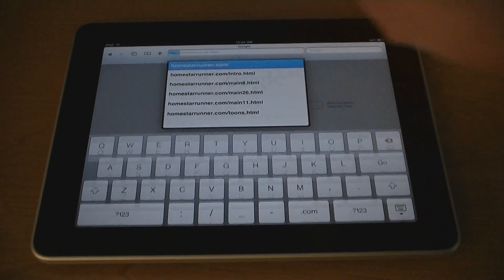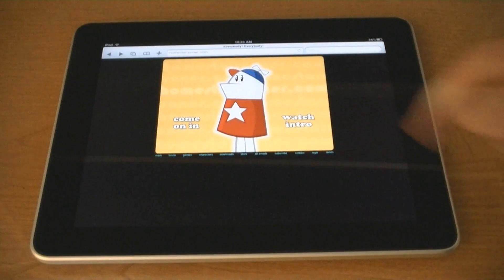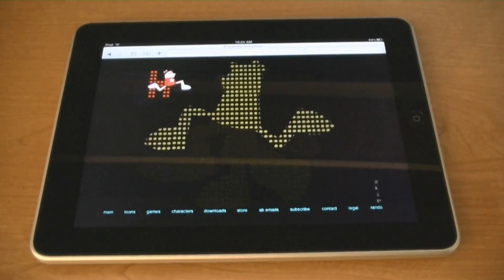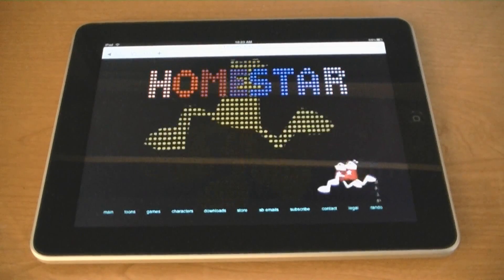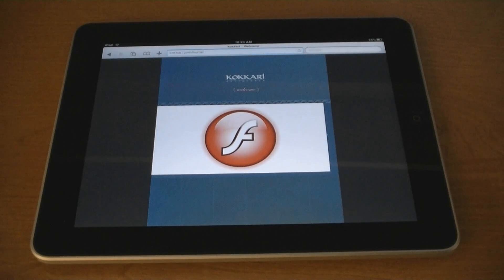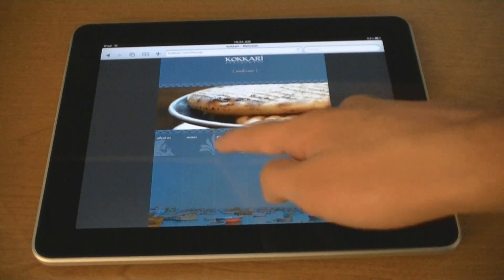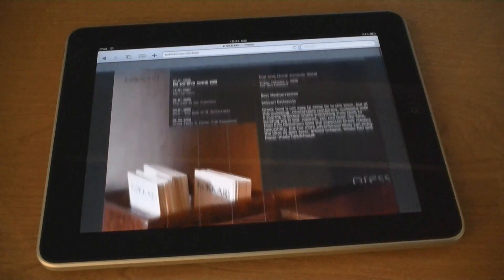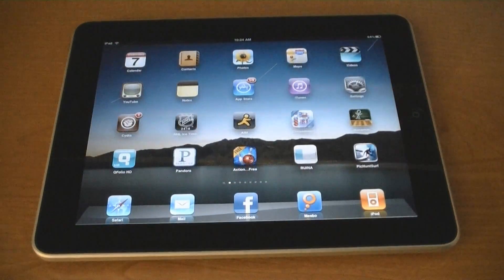Frash: Flash for iPad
Frash allows you to play Flash content on the iPad. Currently only Flash Games and other flash content work. Flash video is still being worked on. Frash is currently not available for the iPhone or iPod Touch, but is expected to be released in the future.